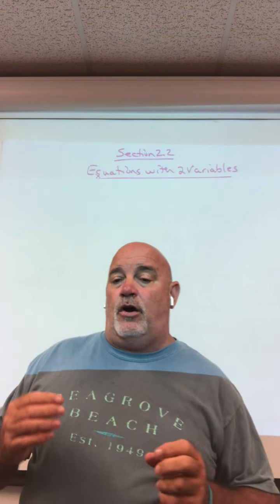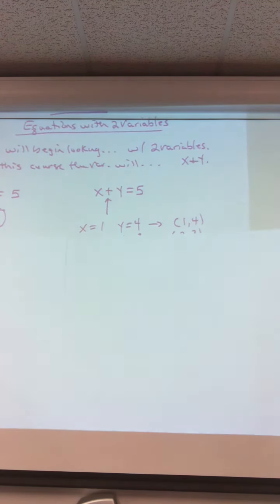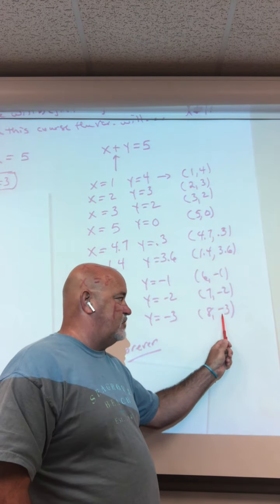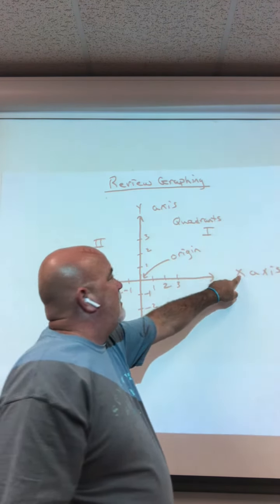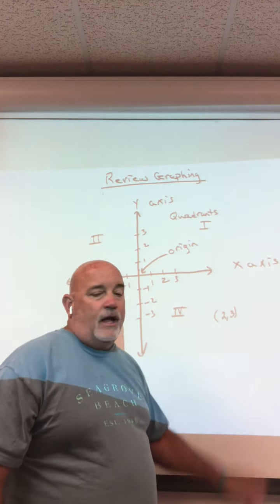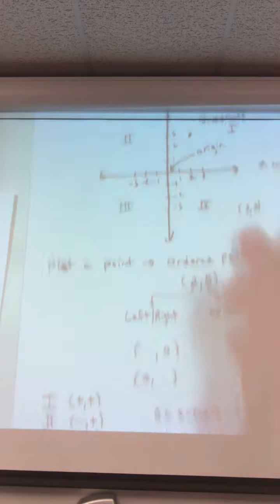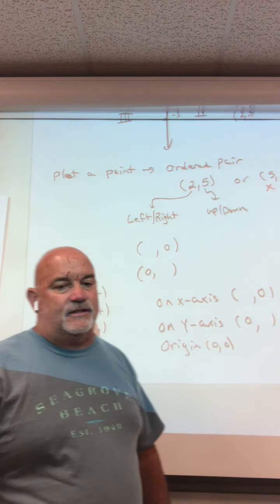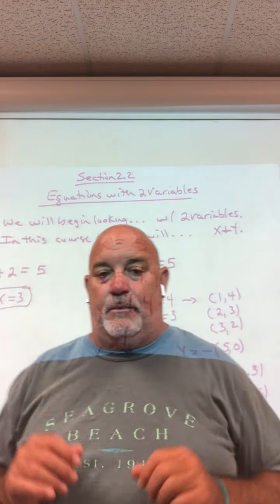Section 2.2 Part 1 Video